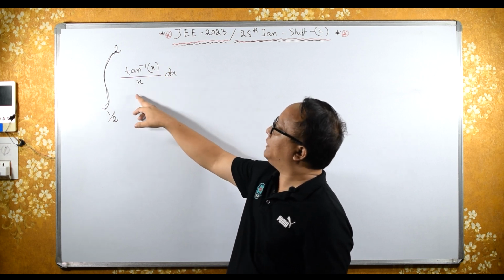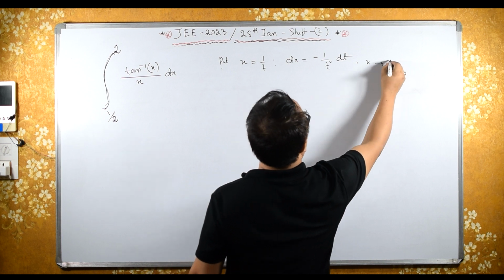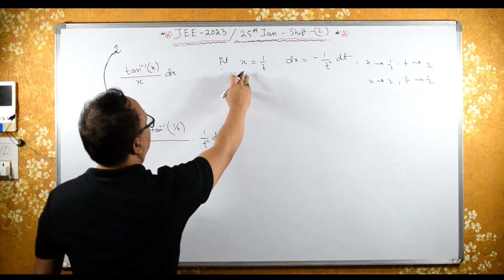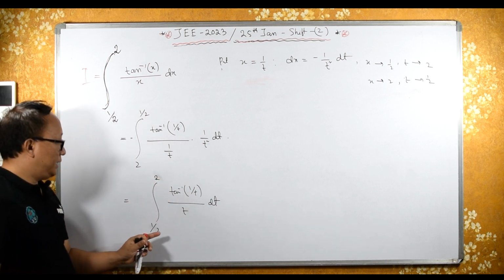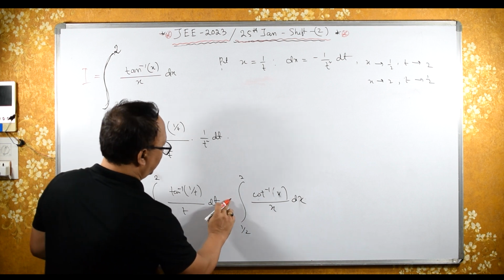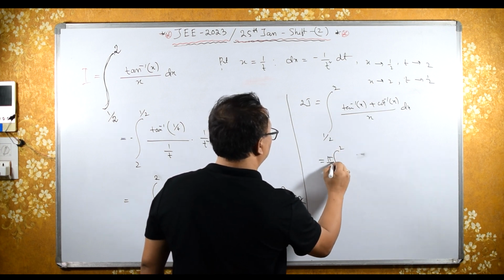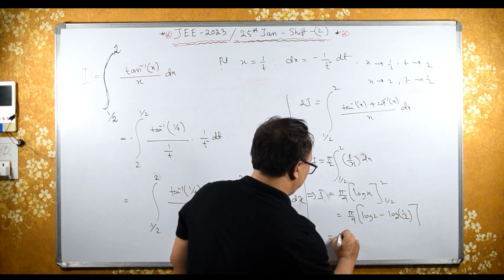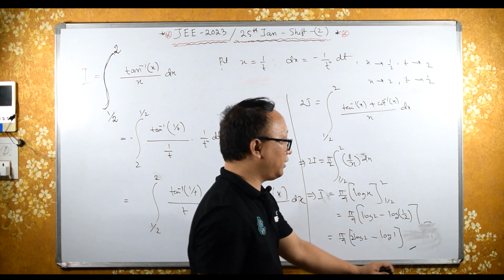JEE Main 2023 Maths Exam Solved: Get the Perfect Score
In this video, we provide detailed solutions to every question in JEE Main 2023 Maths Exam, ensuring you score the perfect marks. Our approach is easy to understand and guarantees success.
Each step is explained in simple terms, so you can confidently get the perfect score.